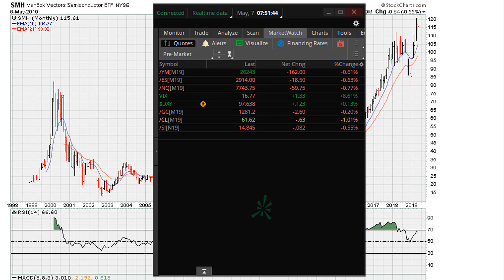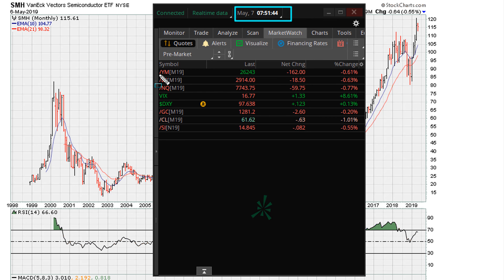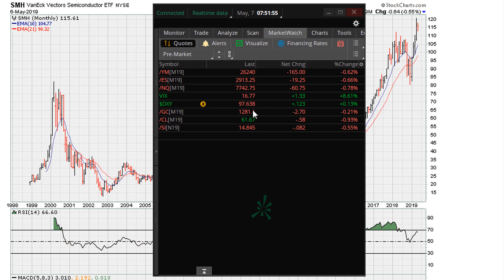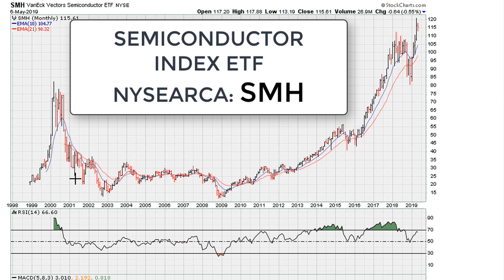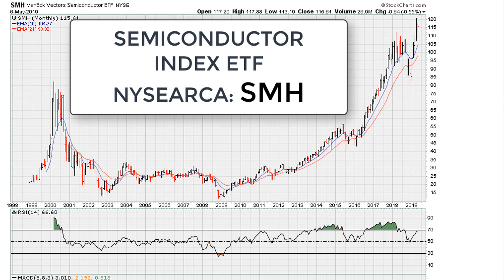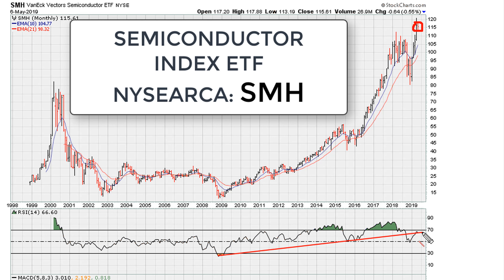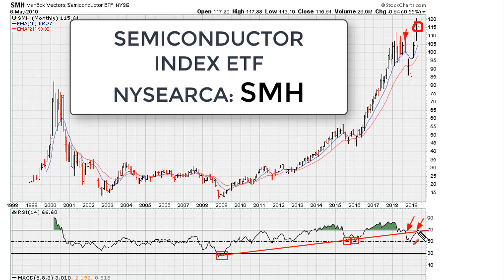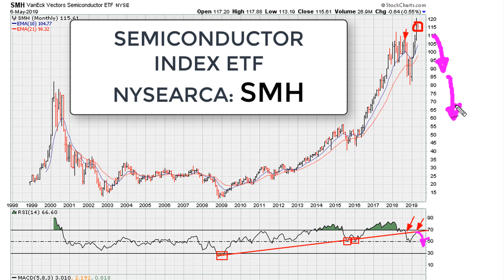Long Term RSI Back Test Line - #972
If you missed the RSI back test line...

We look at the concept of RSI (Relative Strength Index) uniform action back test lines and how to use them.

$AMAT  $MOAT $SOXX $QTEC $QQQ $SPY $XLK $SMH

ABOUT MUATHE.COM

SIDENOTES

RSI oversold,
RSI Uniformity,
RSI Indicator,
RSI Trading,